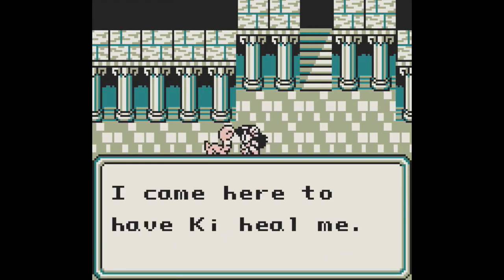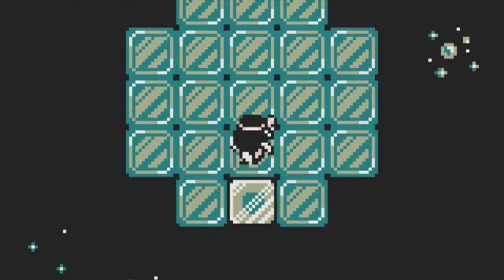RetroSnow: Final Fantasy Legend II (Game Boy) Review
Set off on a classic pocket-sized adventure!